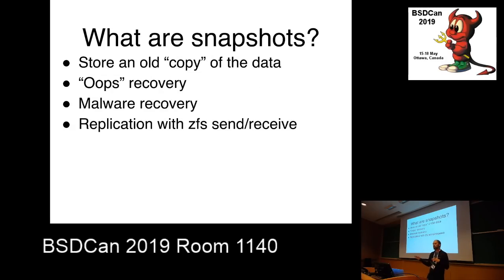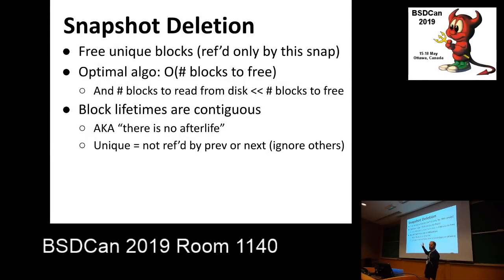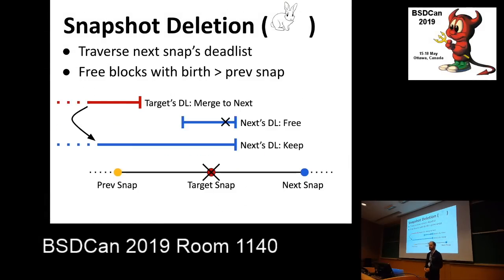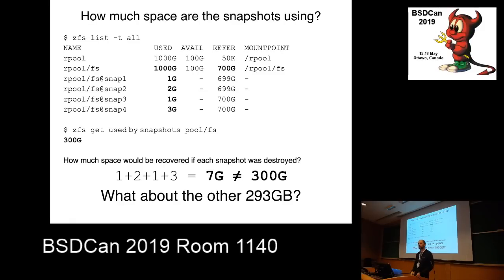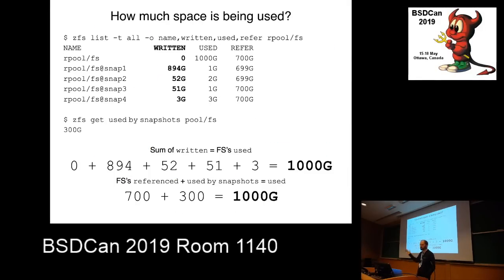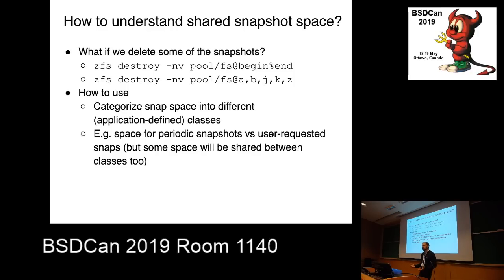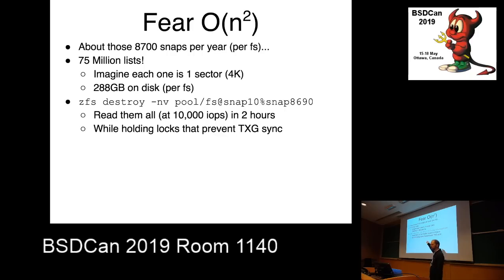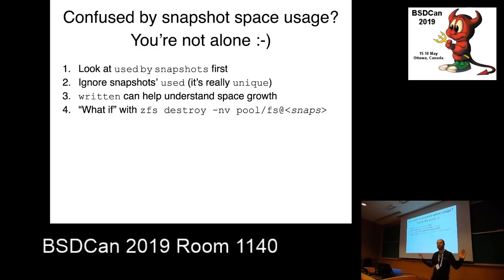How ZFS snapshots really work And why they perform well (usually) by Matt Ahrens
Snapshots are one of the defining features of ZFS. They are also the foundation of other advanced features, such as clones and replication with zfs send / receive. If you have ever wondered how much space your snapshots are using, you’ll want to come to this talk so that you can understand what “used” really means! If you want to know how snapshots can be so fast (or why they are sometimes so slow), this talk is for you! I designed and implemented ZFS snapshots, starting in 2001. Come to this talk and learn from my mistakes!

In this talk I will explain:

    How ZFS snapshots are implemented, why the data structures and algorithms were chosen, and how they impact performance - especially of snapshot deletion, which is the most performance-critical snapshot operation.
    Snapshot space accounting - the difference between the “used”, “referenced”, and “written@...” properties, which one you should be looking at, and how they are implemented.
    How the implementation has changed over time to better scale when there are a large number of snapshots.
    Proposals for future work to further improve performance.